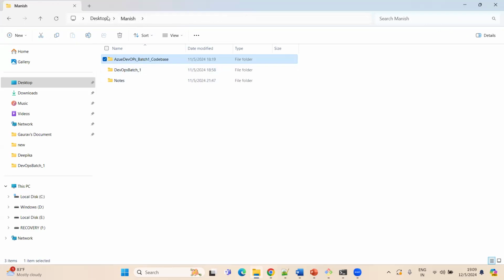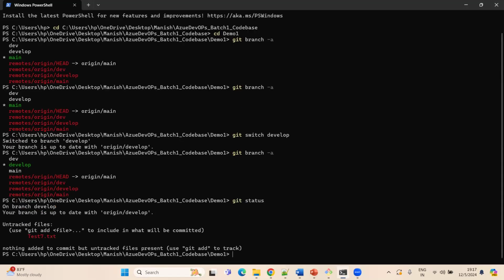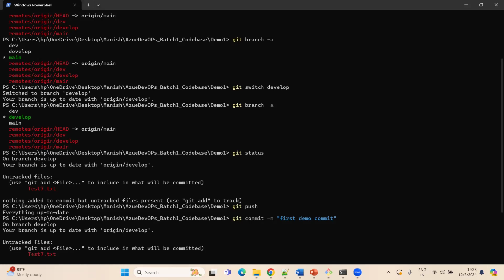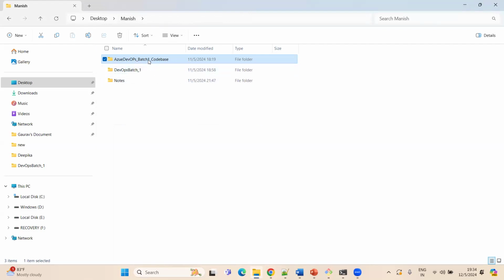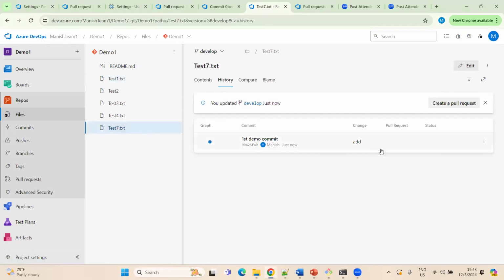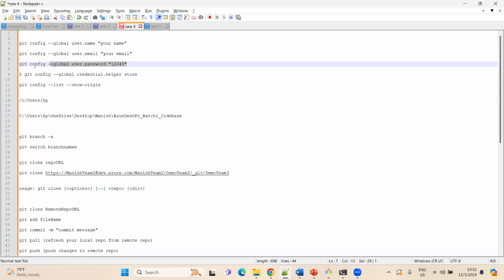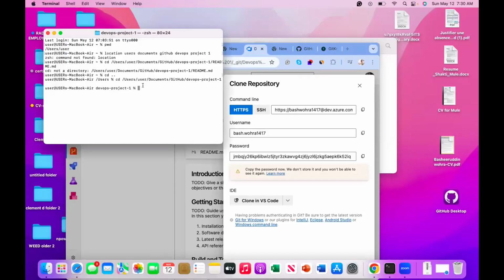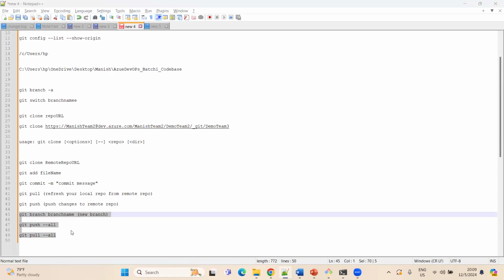SESSION_08 - DevOps - GIT / SCM Part02